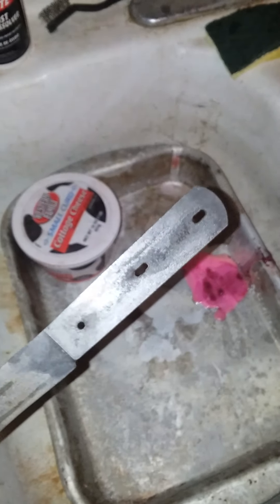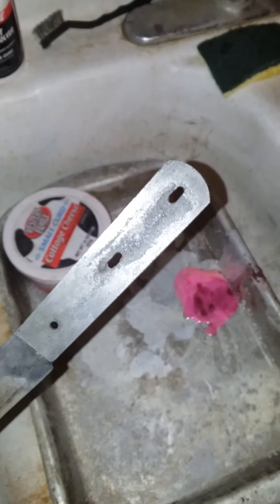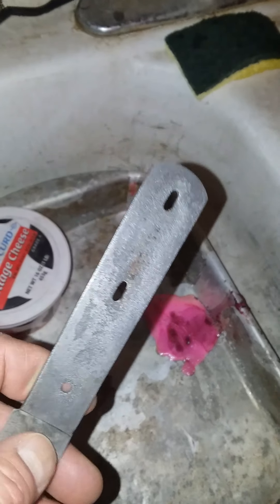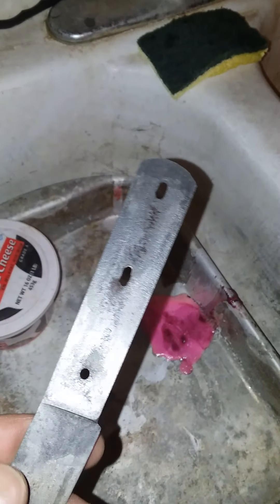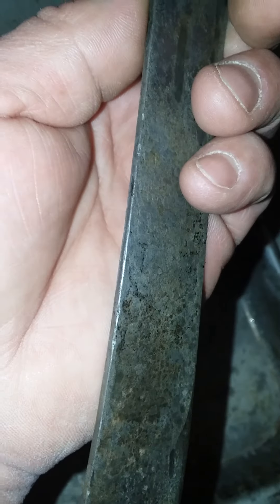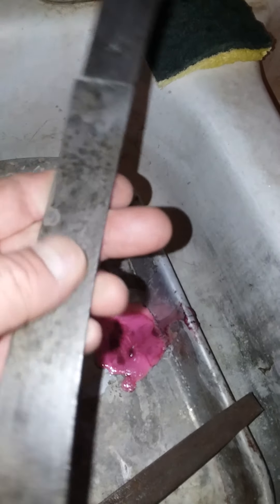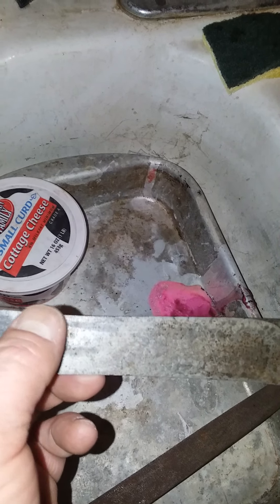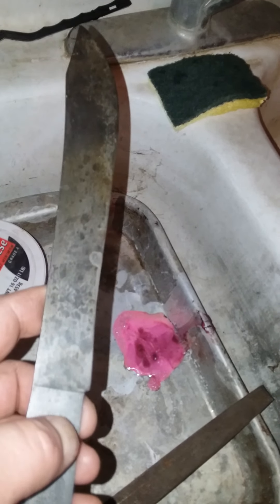Old Rusty Knife Refurbish...